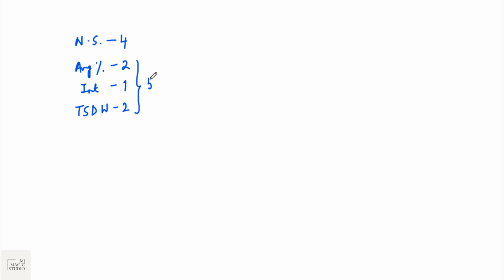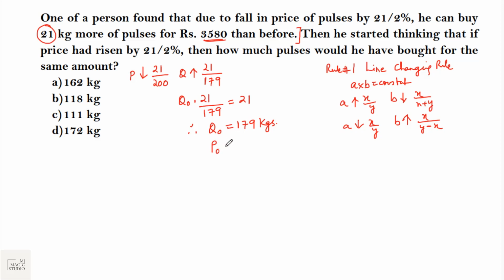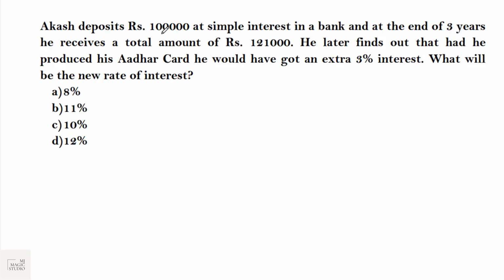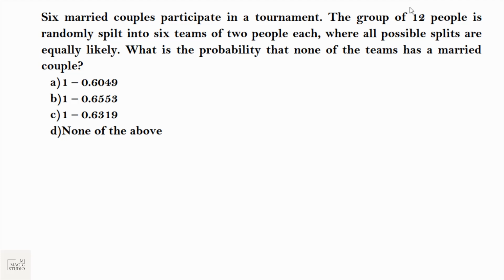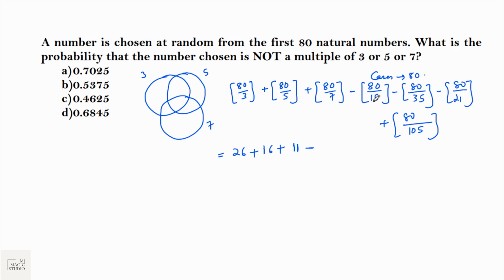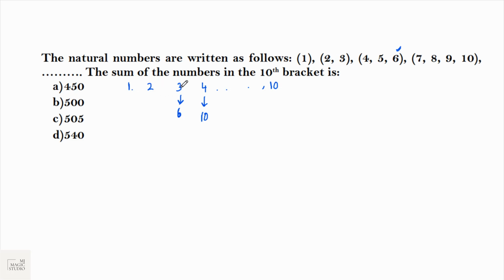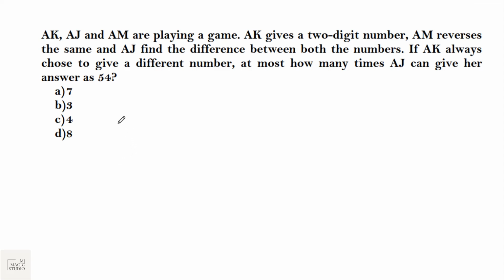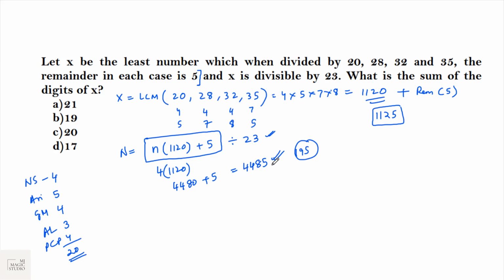eLitmus Test - Sample Paper 2 - Aptitude Questions and Answers - Best OffCampus Drive - by MJ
eLitmus  pH Test for 2023/2024 Batch
Season 2023, Episode 2
20 Numerical  Ability Questions